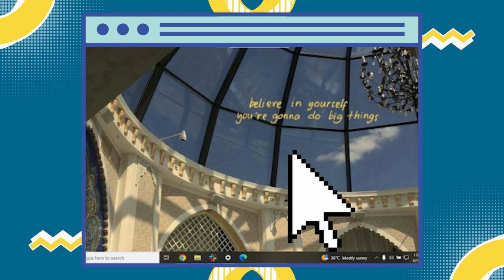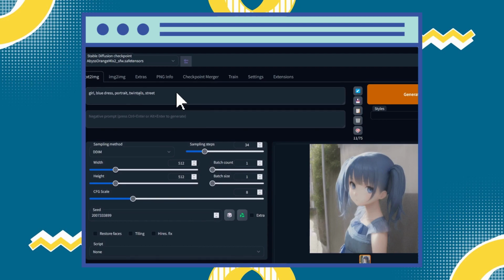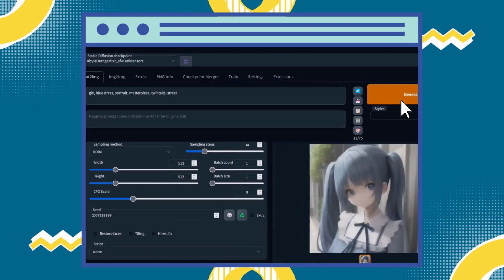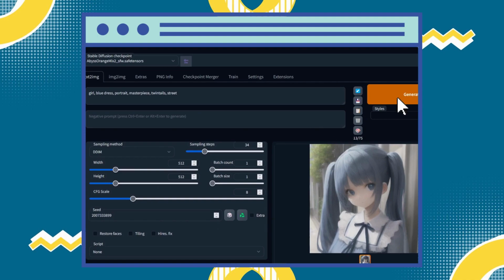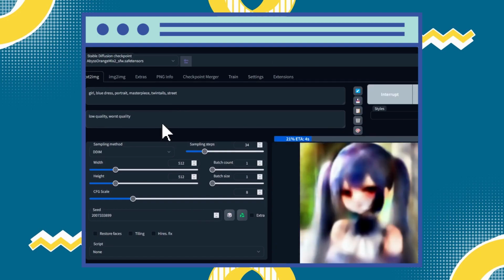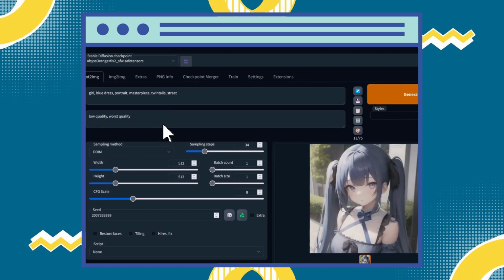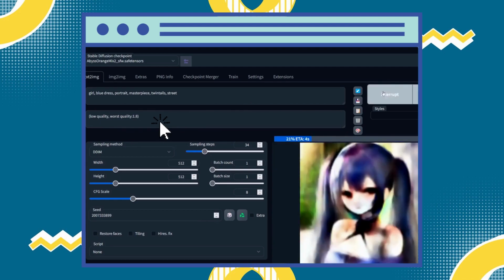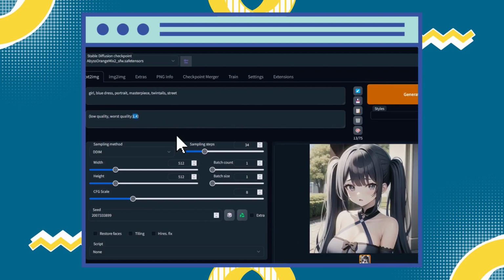Quick Tips To Improve Your AI Art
In this video I'll show you Quick Tips To Improve Your AI Art . The method is very simple and clearly described in the video. Follow all of the steps & you will know Quick Tips To Improve Your AI Art.